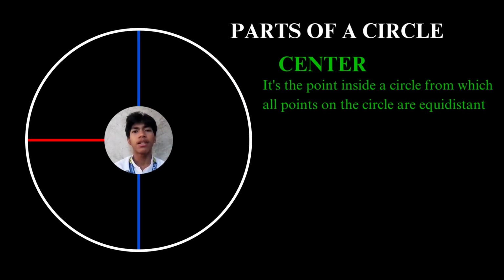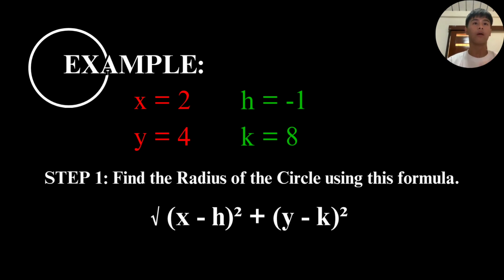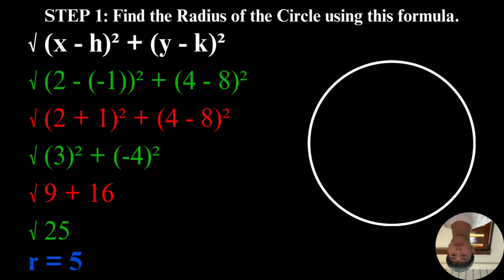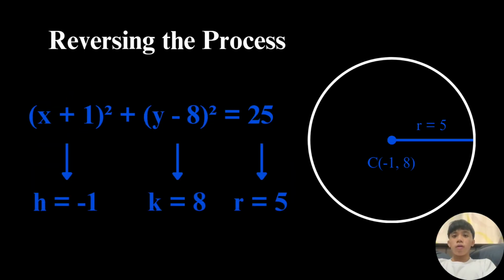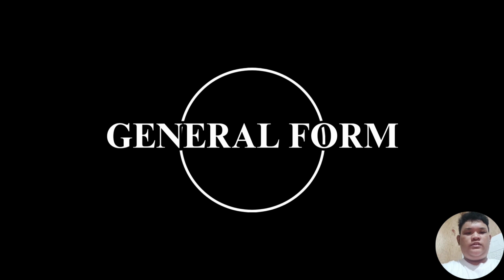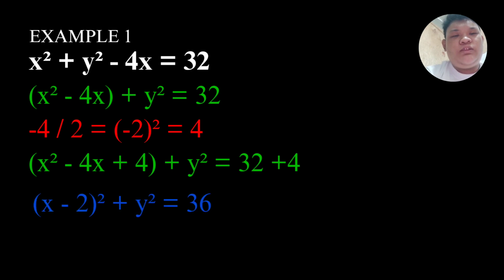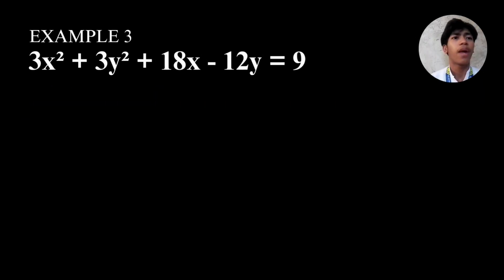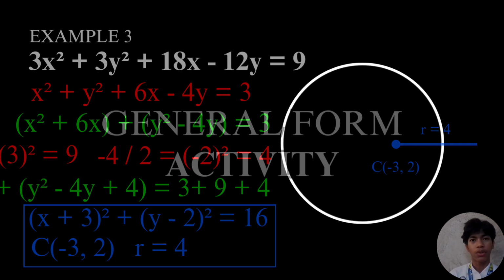Pre-Calculus | Circles | Conic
Final Output in Basic Calculus

Created By:
Markus Kent T. Legaspi

Speakers (in order):
Raincee Alipio
Juliane Gonzales
Ian Villar
Ian Santos